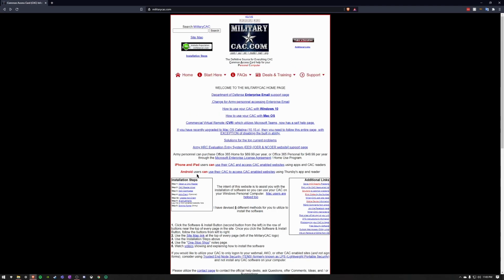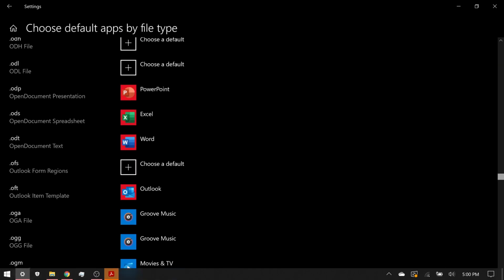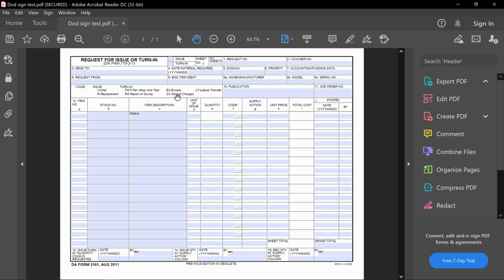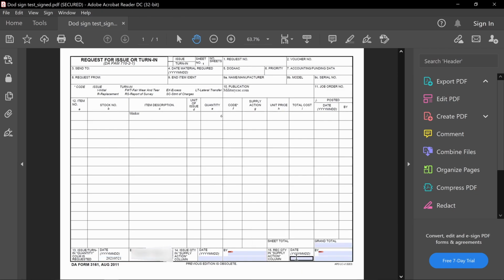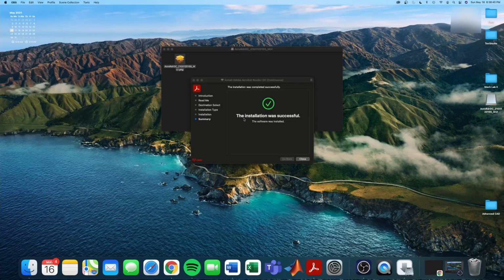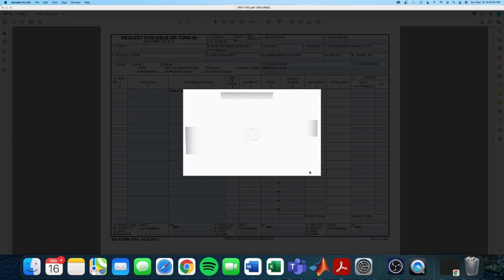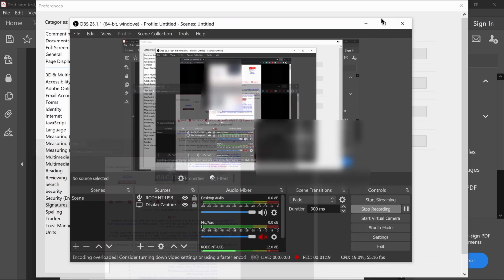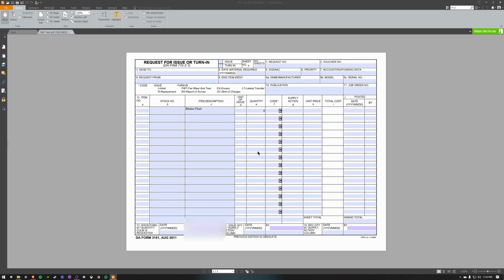DOD CAC Signing PDF Windows & Mac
In this video, we go over how to Common Access Card(CAC) sign DOD documents on windows and MAC computers

Time Stamps:
Intro:                                        00:00
Downloading/installing Adobe Windows :            01:45
Set adobe as Default PDF Reader:                    02:57
CAC Signing Windows:                      04:29
MAC intro:                                       07:47
Downloading/installing Adobe Mac:            09:12
CAC Signing Mac:                              10:20
Troubleshooting/Checks Mac & Windows           13:14
Using another PDF reader                             15:21

-SPC Cornelius